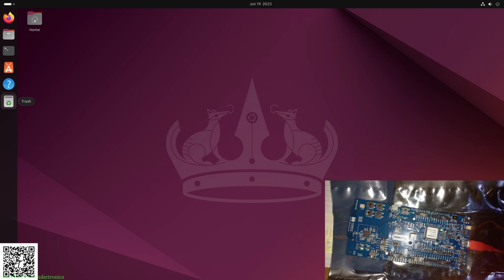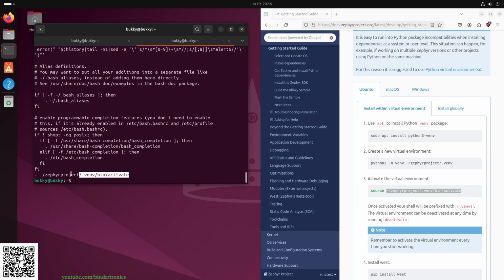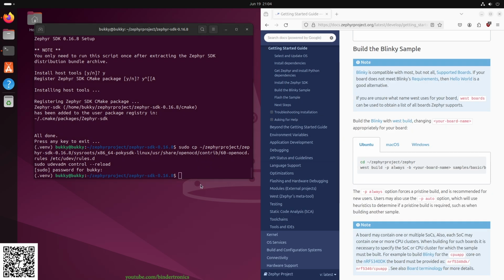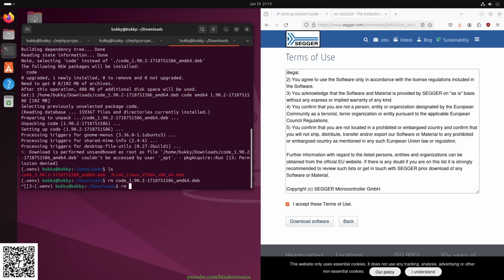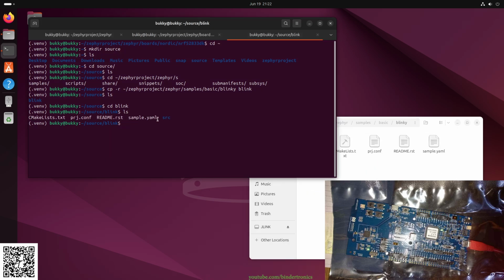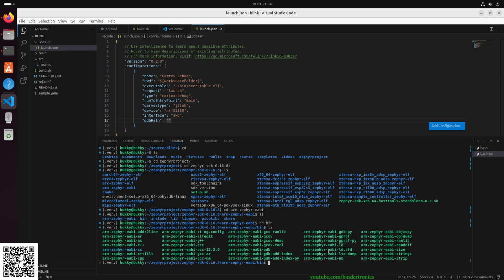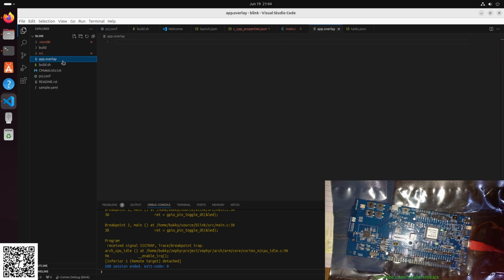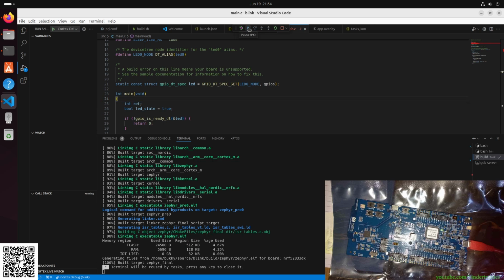Zephyr NRF52 Install, Blinky & Debug 🟪 Nordic NRF52833DK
We will be covering the basic setup for the Zephyr RTOS with a Nordic Semiconductor NRF52833 Development Kit (DK) and Visual Studio Code (VSCode). We will be using the ARM-based Nordic NRF52833 SoC on the NRF52833DK, and our development environment will include the Zephyr RTOS framework and VSCode for code development and debugging.

☕Coffee Funds☕
Shekels
Bitcoin
19nohZzWXxVuZ9tZvw8Pvhajt5khG5mspW
Ethereum
0x5fe29789CDaE8c73C9791bEe36c7ad5db8511D39